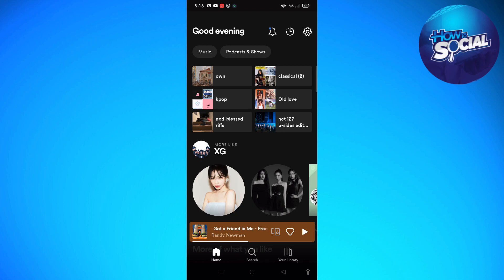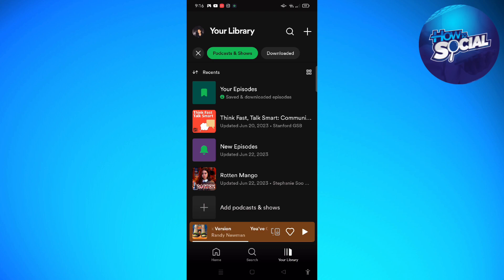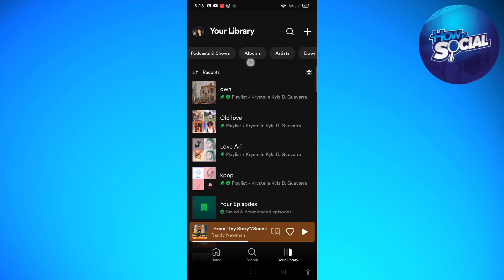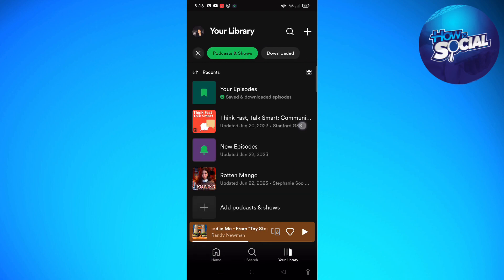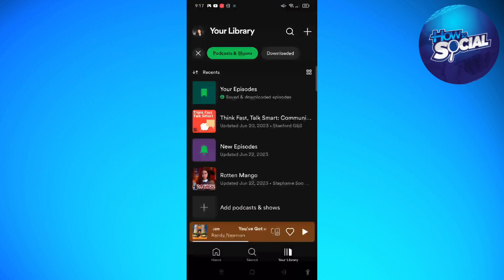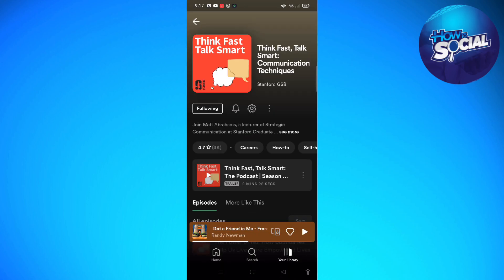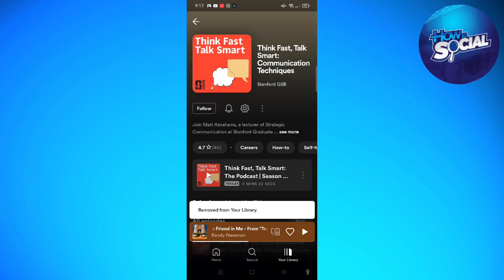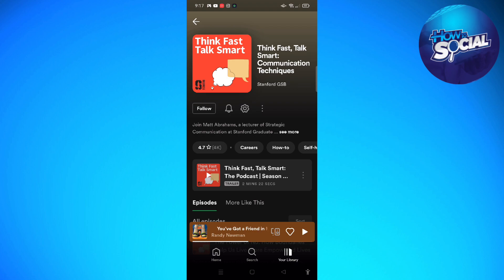How To Delete Podcast From Spotify Library (2023 Guide)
Learn How To Delete Podcast From Spotify Library (2023 Guide).In this tutorial, you will learn how to delete a podcast from your Spotify library. Follow these steps to remove a podcast from your Spotify library:

Open the Spotify app: Launch the Spotify app on your device. Ensure that you are logged in to your Spotify account.

Go to Your Library: Tap on the "Your Library" icon located at the bottom of the screen. It looks like a series of horizontal lines stacked on top of each other.

Select Podcasts: In the Your Library section, you will see different tabs such as Playlists, Artists, Albums, and Podcasts. Tap on the "Podcasts" tab to view your podcast library.

Locate the podcast to delete: Scroll through your podcast library to find the podcast episode or series you want to delete. You can browse through your followed podcasts or use the search bar at the top to quickly locate the podcast.

Tap the three-dot menu: Once you've found the podcast you want to delete, tap on the three-dot menu icon located next to the podcast title. It will open a menu of options for that particular podcast.

Select Remove from Your Library: From the menu options, choose "Remove from Your Library" or a similar option that indicates removing the podcast from your library. This will remove the podcast from your saved podcasts and unsubscribe you from future episodes.

Confirm the deletion: A confirmation prompt may appear asking if you want to remove the podcast. Tap "Remove" or "Confirm" to confirm the deletion. The podcast will be removed from your Spotify library immediately.

Note: Deleting a podcast from your Spotify library will remove it from your saved podcasts, but it will not delete the podcast from Spotify's database. The podcast will still be available to other users on Spotify.

By following these steps, you can easily delete a podcast from your Spotify library and manage your podcast subscriptions.